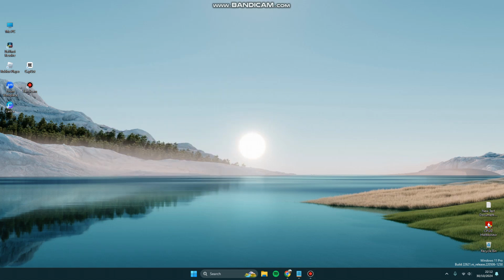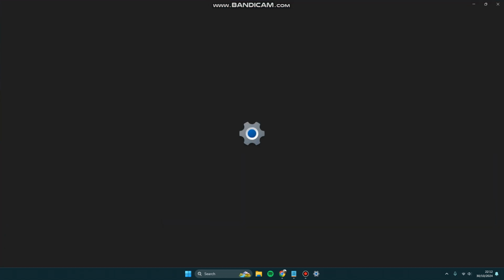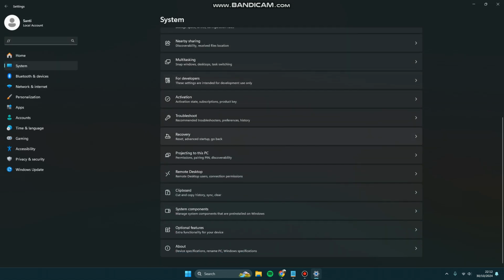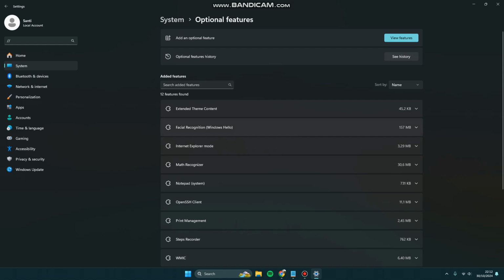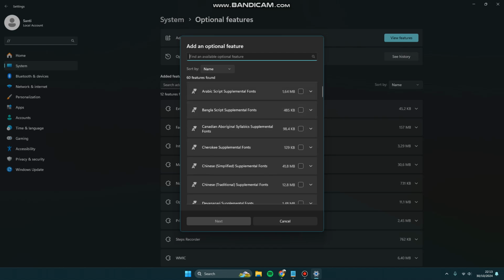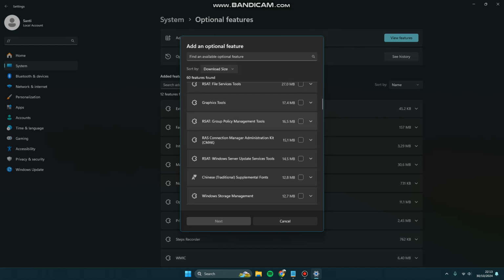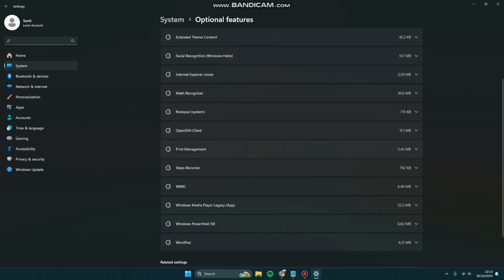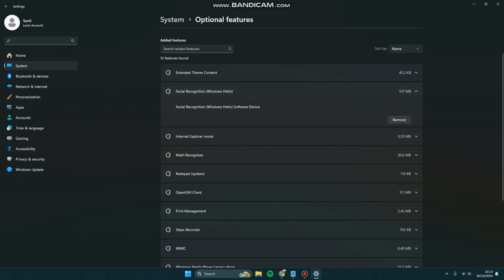How to Add or Remove Optional Features on Windows 11